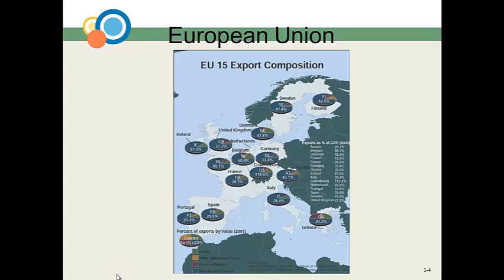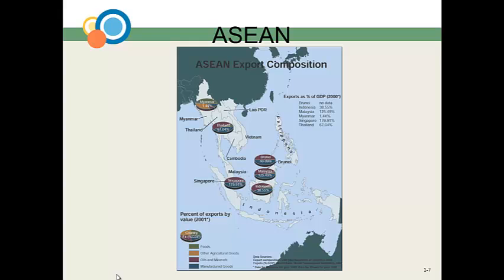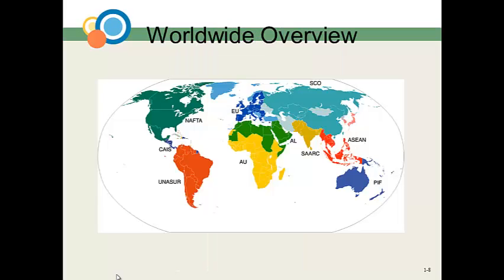Chapter 1 MiniLecture BUS280